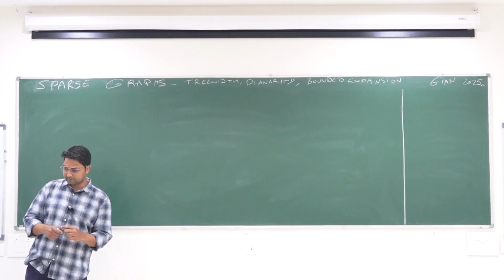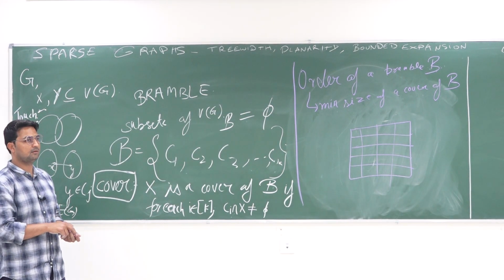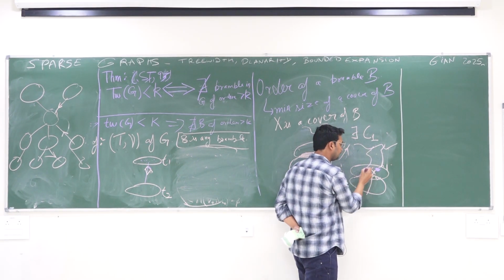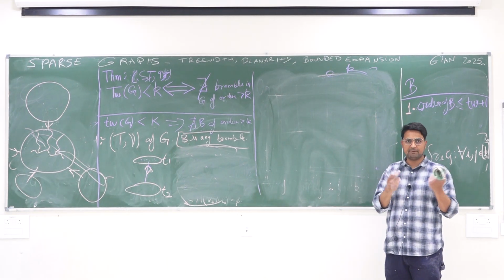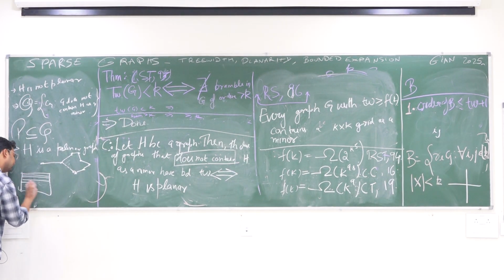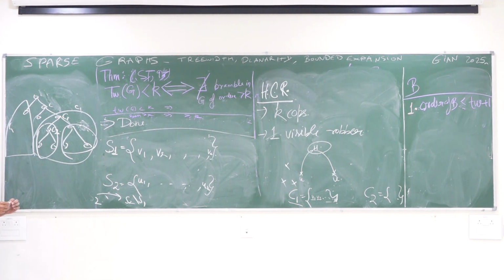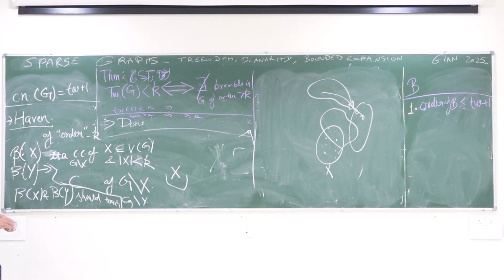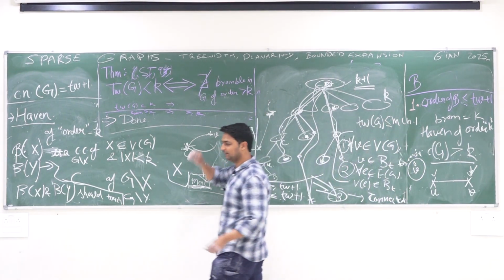L03 Brambles, treewidth duality theorem